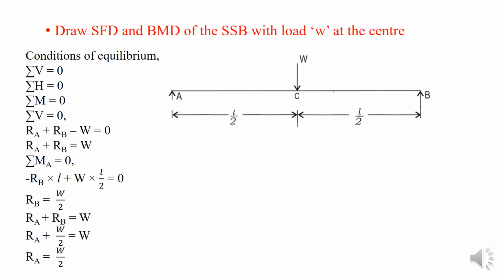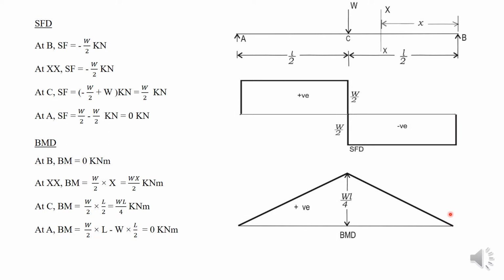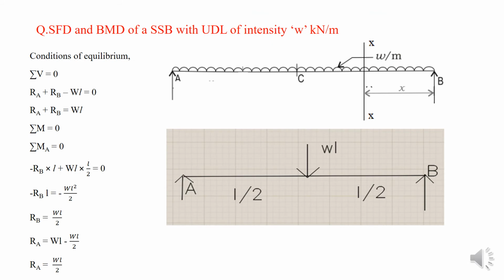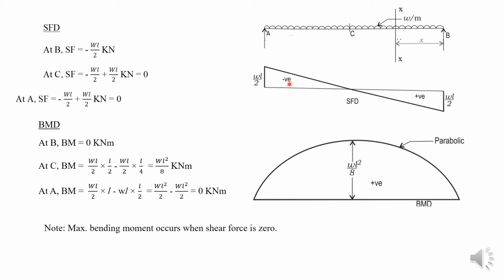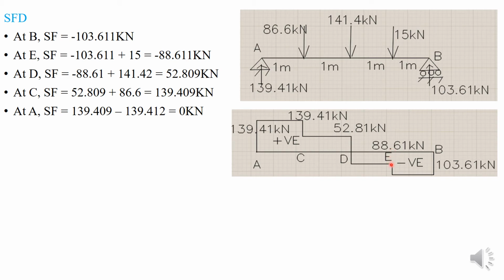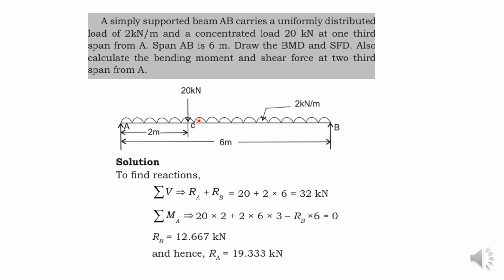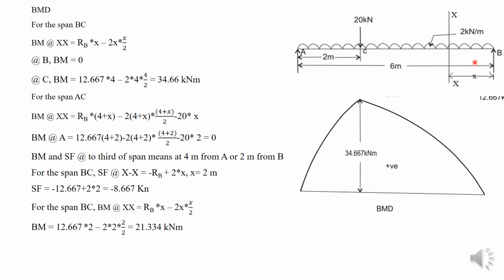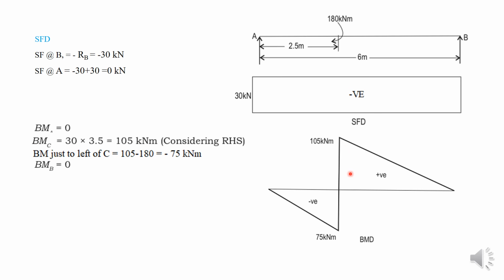CET 201 MOS